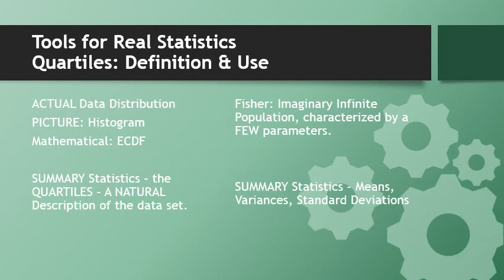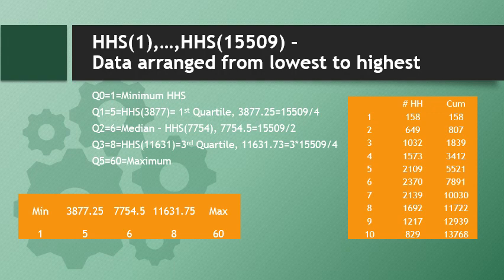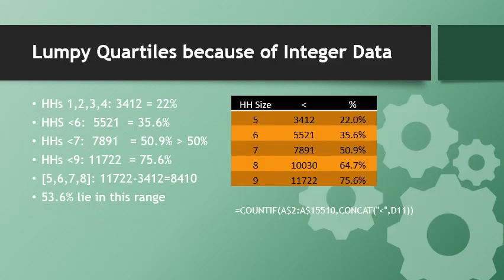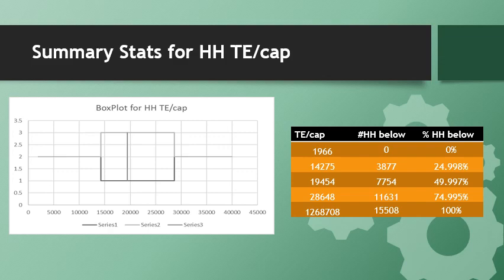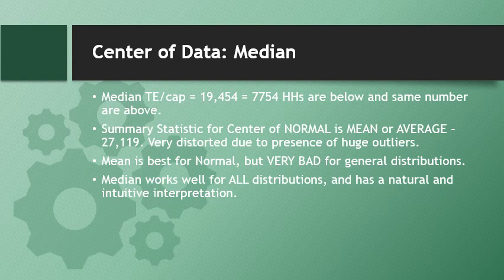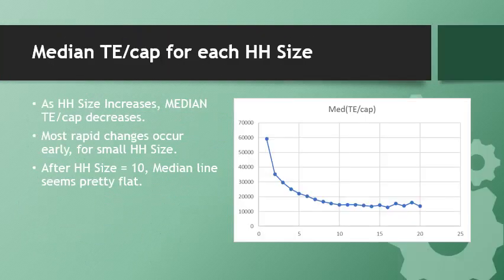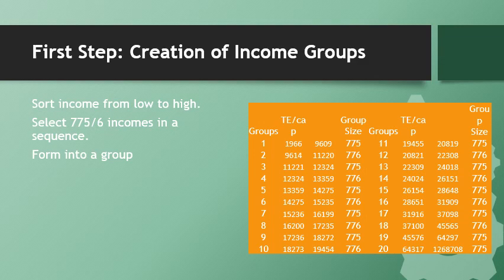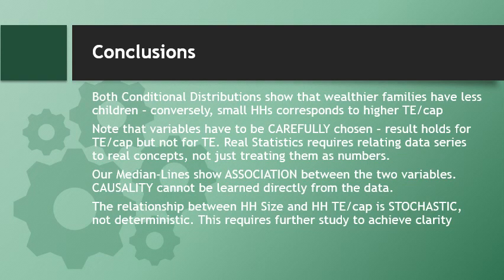Quartiles as Natural Data Summaries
Part B of Lec 6 on Descriptive Statistics: An Islamic Approach. The basis of REAL statistics is the actual data distribution. This contrasts with Fisherian Statistics, which makes a hypothetical imaginary theoretical distribution the center of investigation. Natural summary statistics for the actual data distribution are the quartiles. What these are and how they are used is explained within the context of a data set on HH Size and Expenditures. In particular, we introduce and explain the concept of Median-Lines as an alternative to the regression lines of standard statistics.